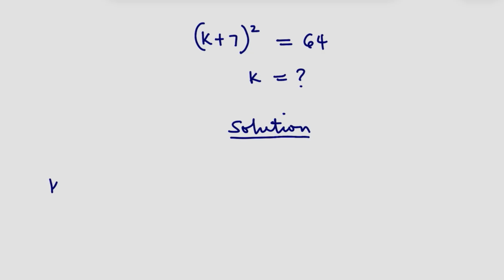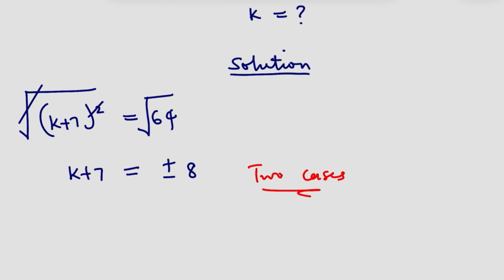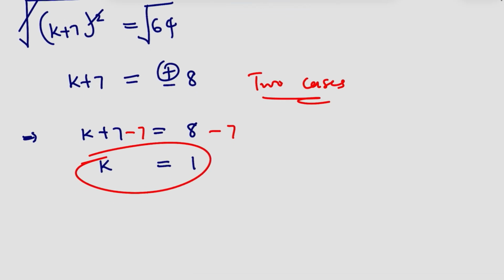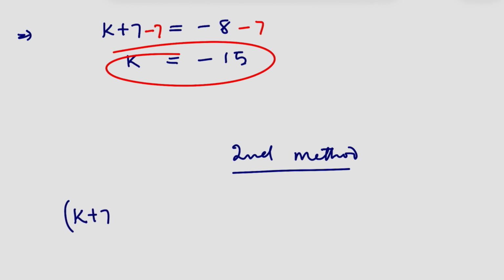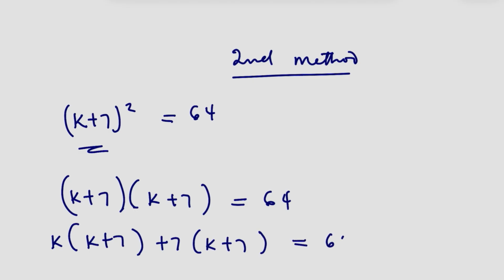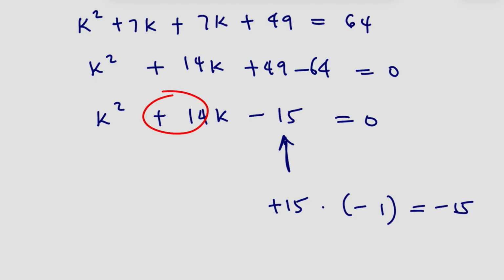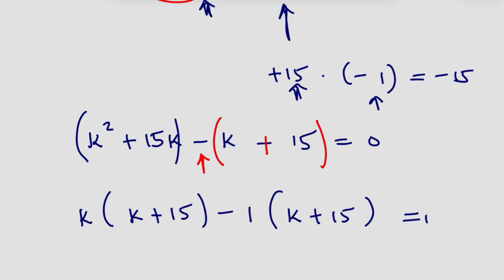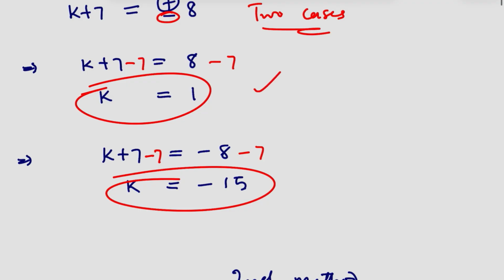Germany | Can you solve this problem? | Math Olympiad